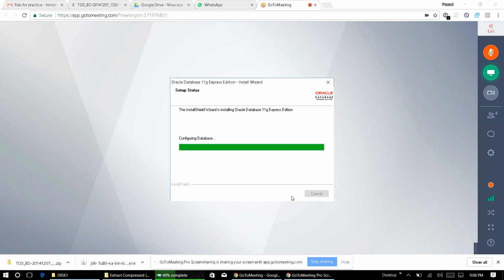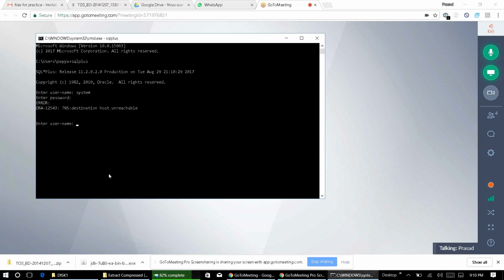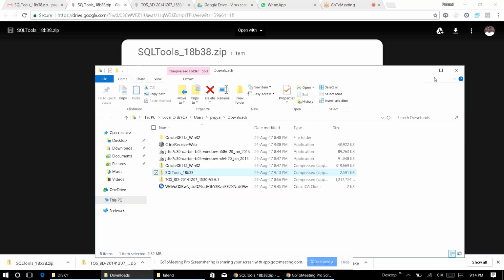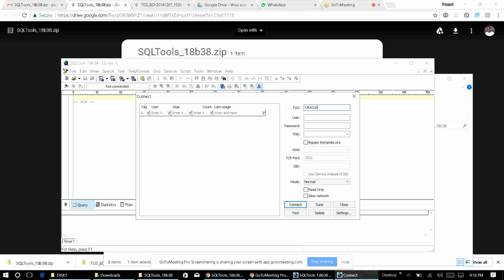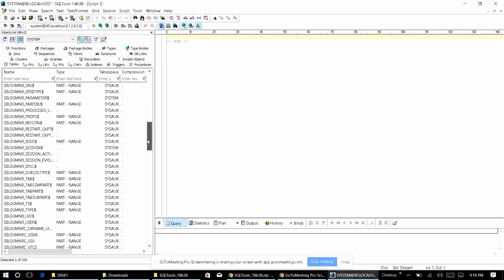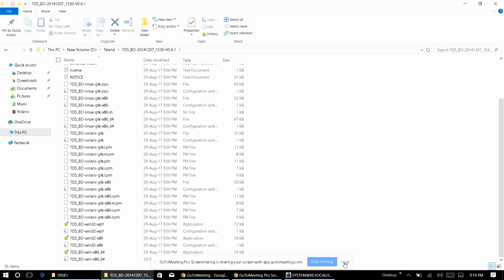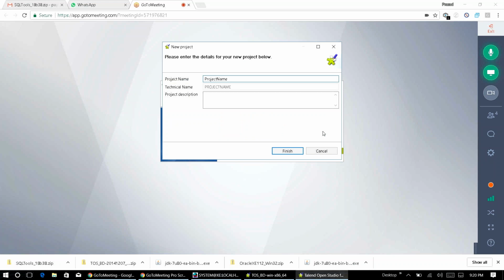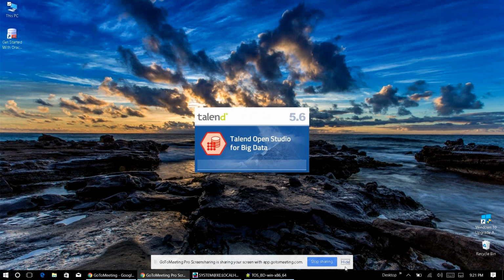Talend BigData Installation on Windows || By Mahesh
In this videos you will understand how to install Talend Open Studio, Oracle, JDK and SQL Tools.